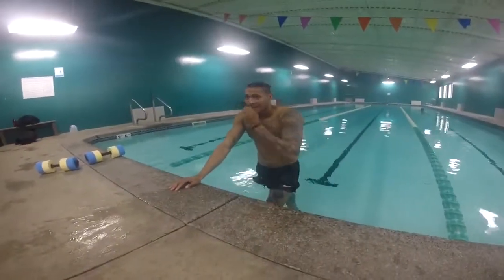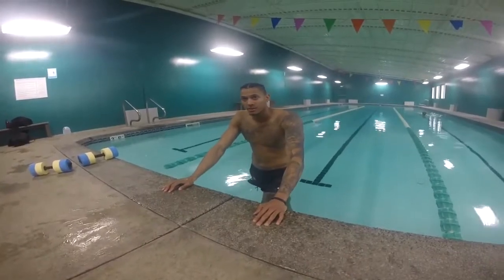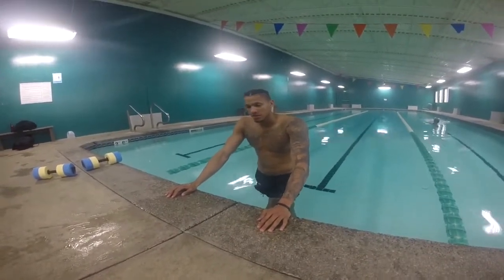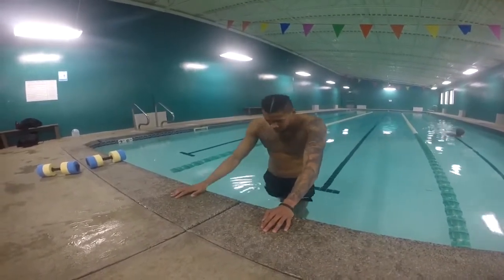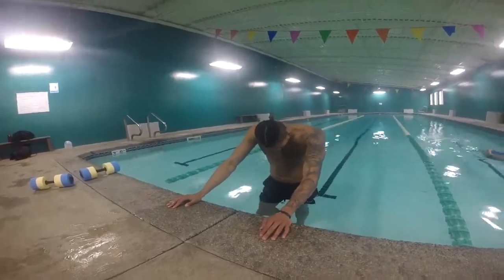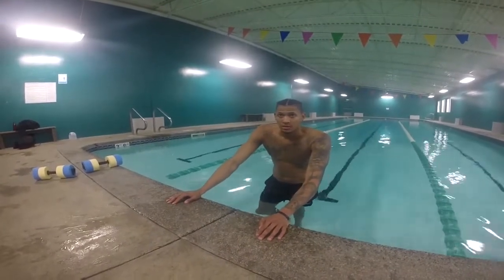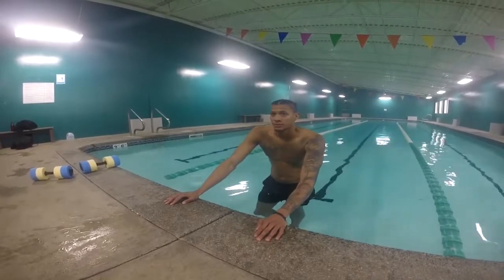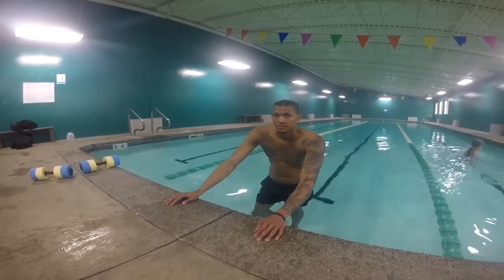Swimming Benefits for Boxing